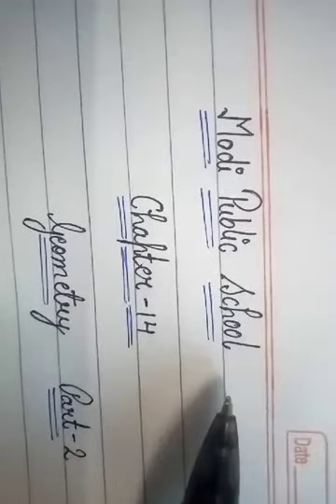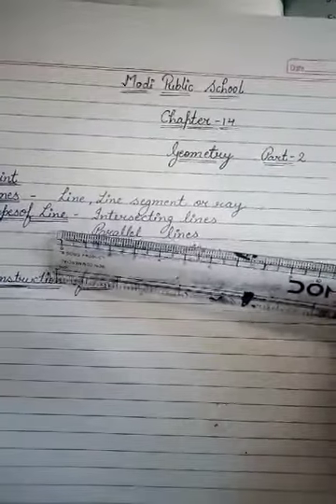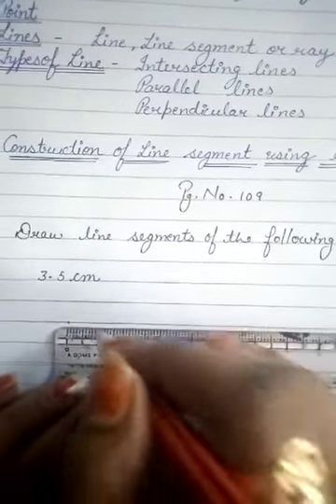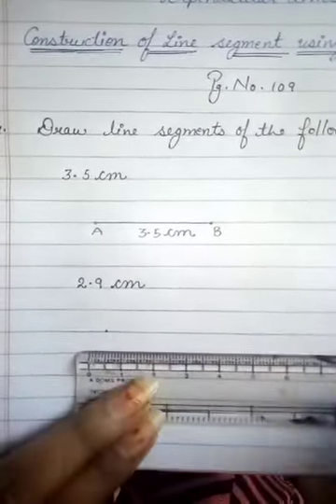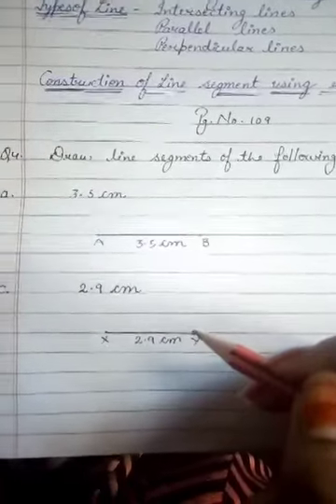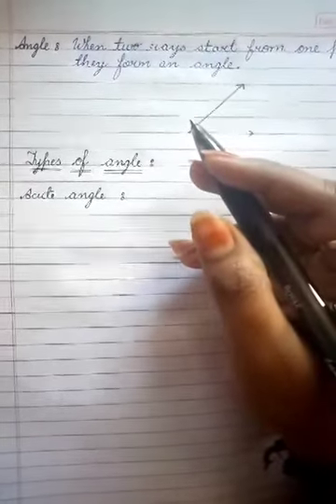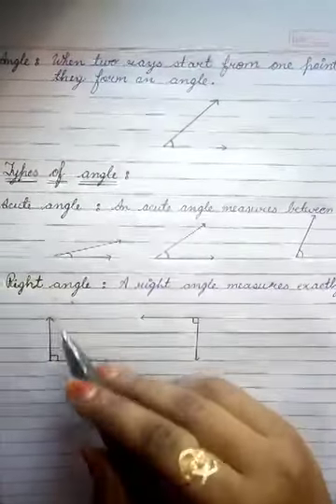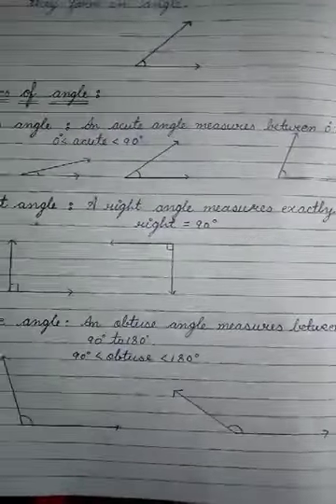Class 5 Maths Ch 14 Part 2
In this video we will discuss about angles.